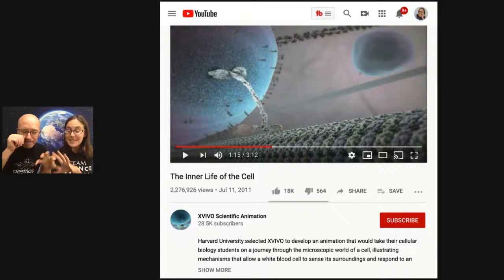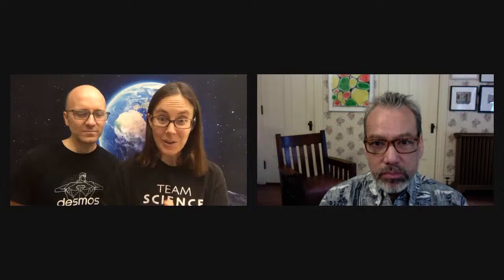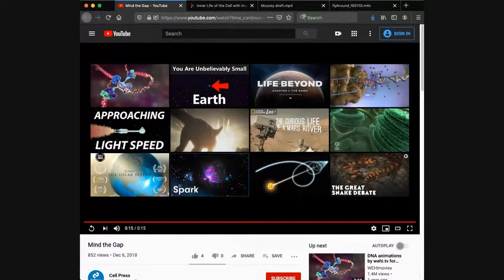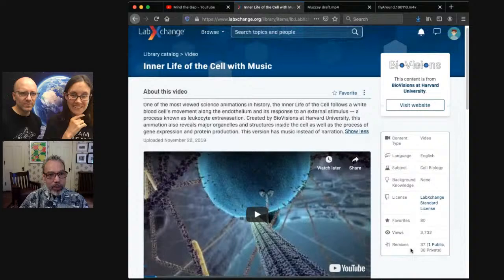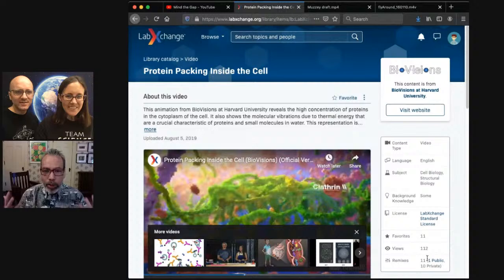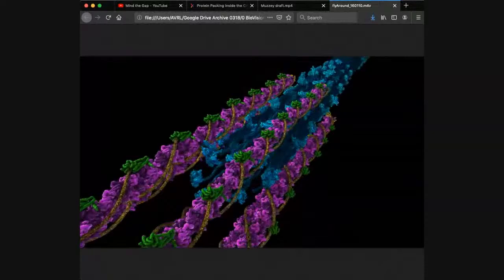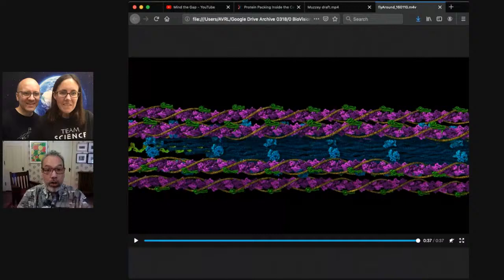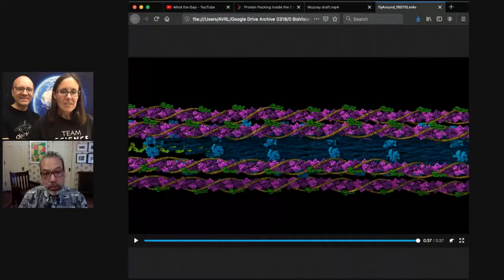How we see the world with Dr. Robert Lue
In this 20 minute interview with Dr. Robert Lue we'll discuss the science of visualization - especially in how it relates to learning.